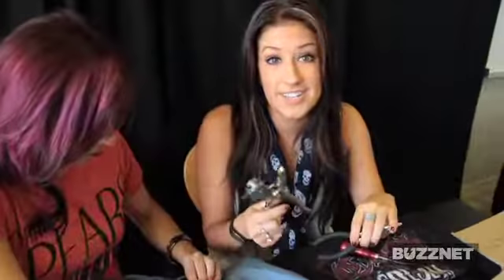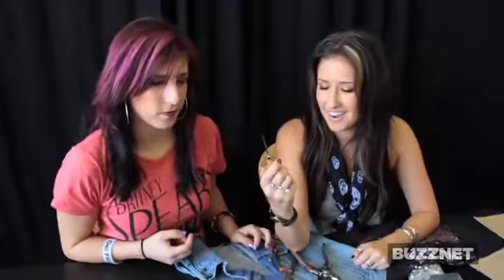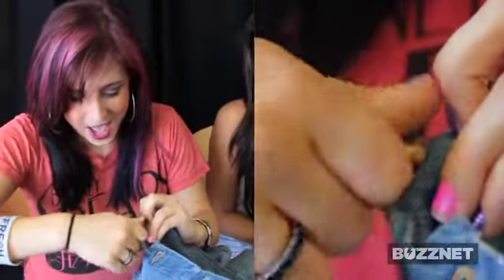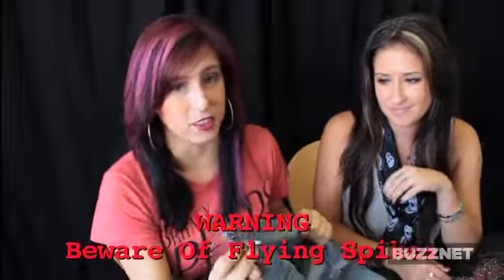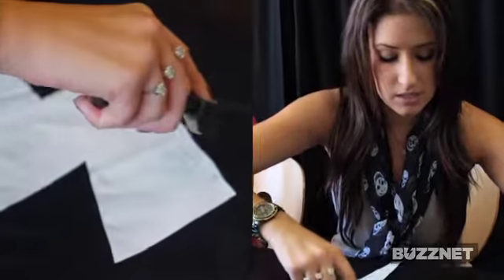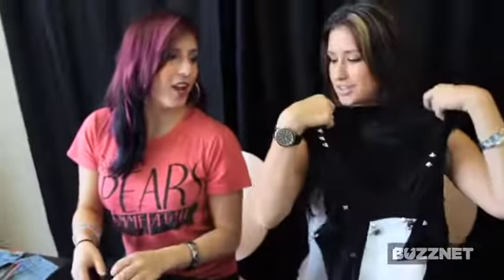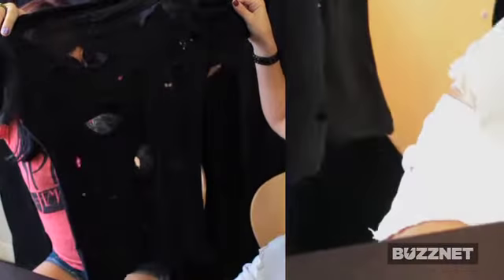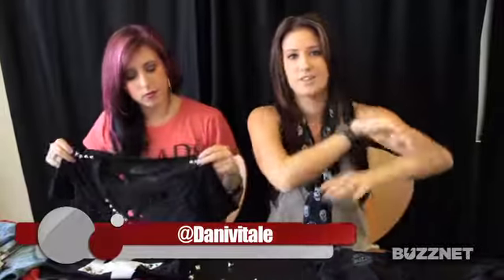To DIY For: Personalized Items with Dani and Shorty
One of my best friends Shorty (aka B Girl Shorty) was in town for a break off of the Britney Spears Femme Fatale tour and we got together at the BUZZNET offices to make a little DIY video of how we personalize some items of ours! So many blog viewers/twitter pals always ask where we get most of our wardrobe, when I always tell them we do it ourselves! So we thought it would be an awesome idea to share with you all how we do it and what we use.